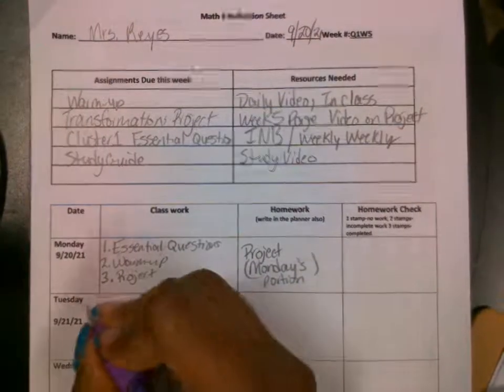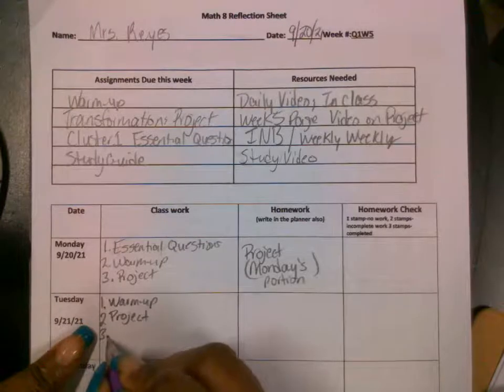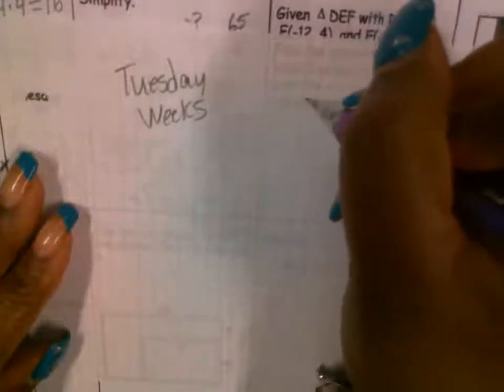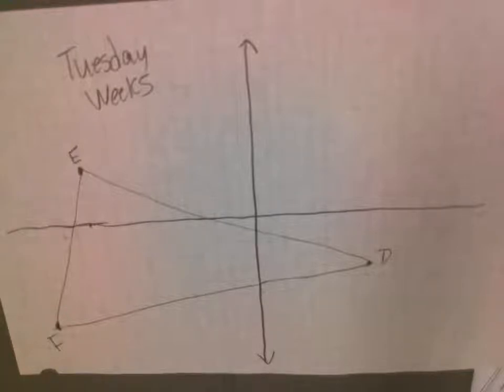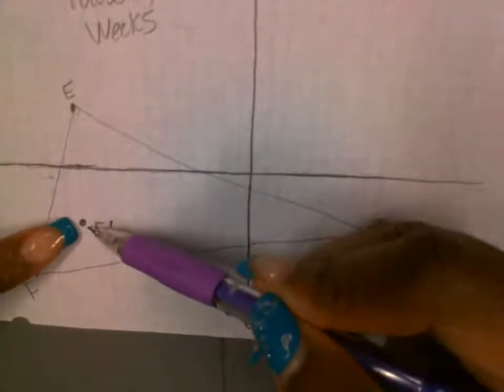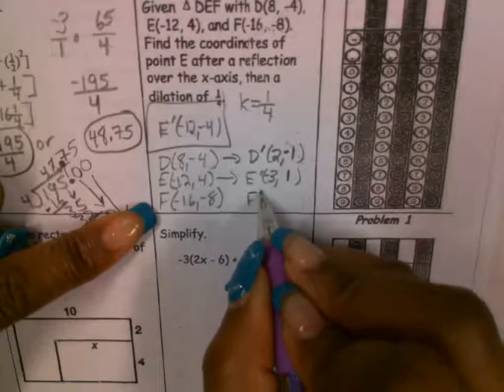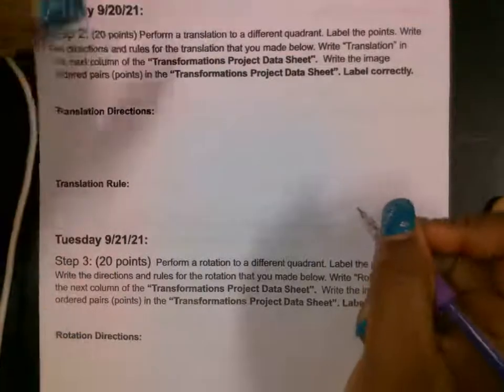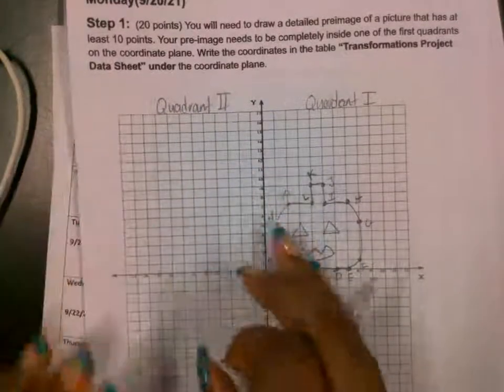Q1W5 M8 Tuesday: Transformations Project